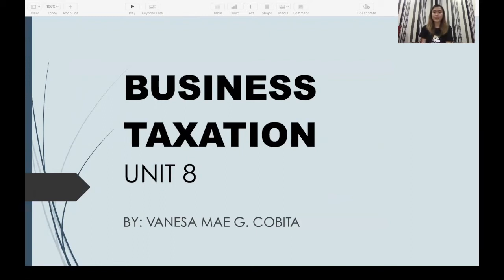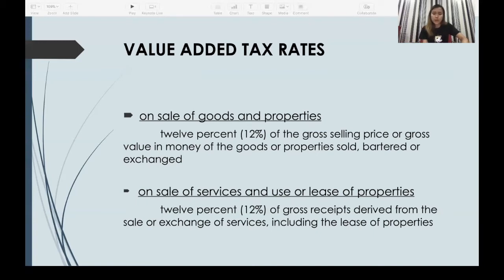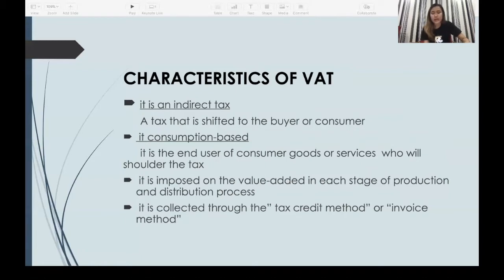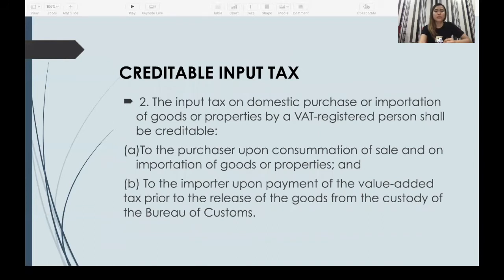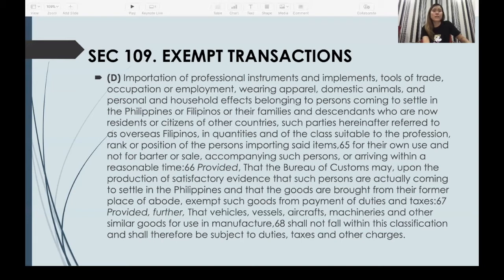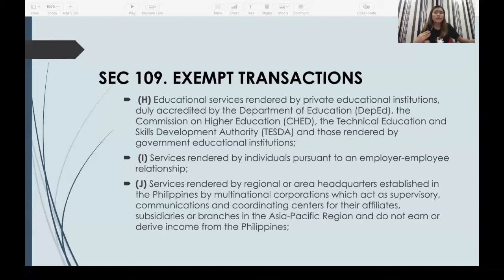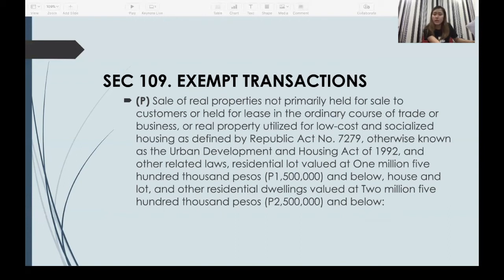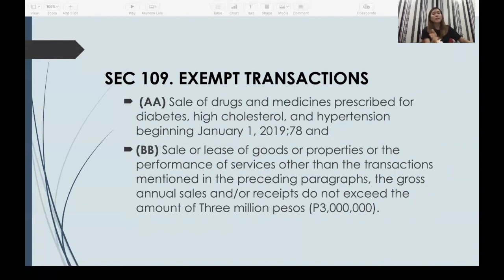Part 1 Business Taxation- Value Added Tax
BA 209 Legal and Tax Aspect
Atty. Venus Cuabo

Reported by: Vanesa Mae G. Cobita